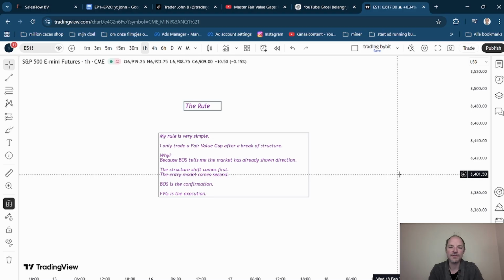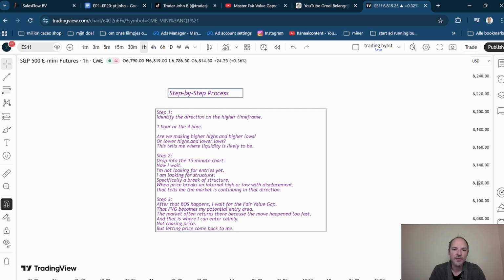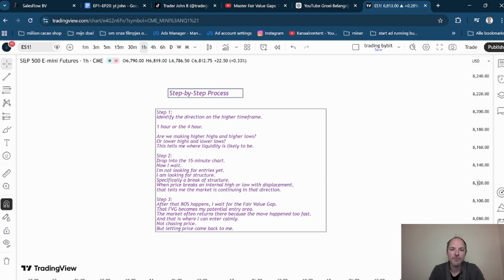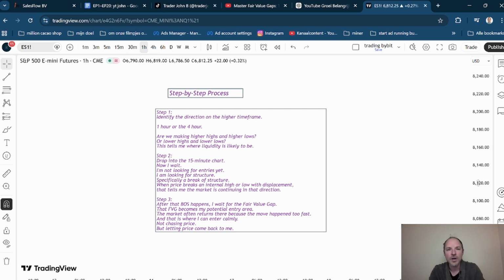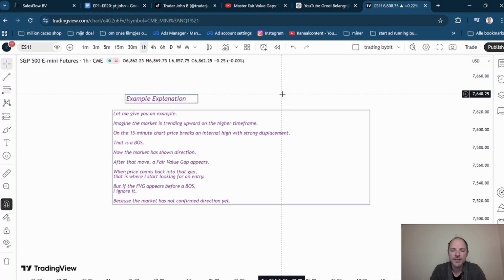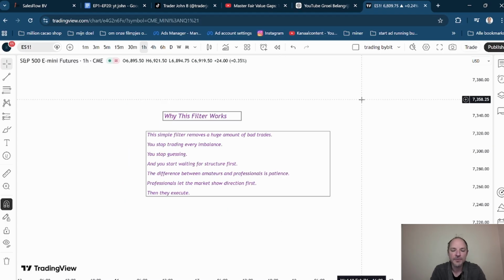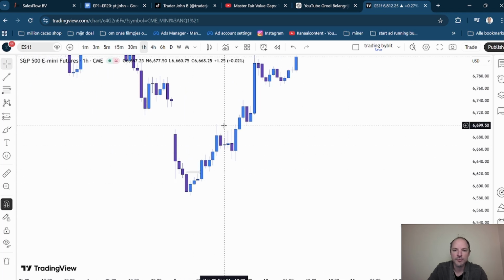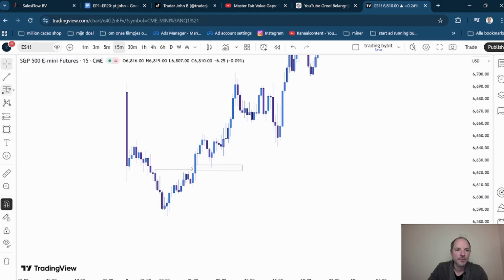EP 7 — Trade FVG ONLY After BOS (Most Traders Do Not See This)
This is the 7th episode in the serie : Trade FVG ONLY After BOS (Most Traders Do Not See This)

Most traders do not win money trading Fair Value Gaps because they trade every single one they see.

But an FVG is not a trade.

Without a Break of Structure (BOS) first, a Fair Value Gap is often just noise in the market.

In this video I explain the rule that changed my trading:

-I only trade FVGs after BOS.

-This simple filter removes a huge amount of not good trades and helps you have patience for the market to show clear direction before entering.

Professional traders don’t just look for entries.
They first have patience for structure to confirm the move.

In this video you will learn:

• What a Fair Value Gap actually represents
• Why BOS must happen before an FVG entry
• The simple rule that filters out not high-probability trades
• How professionals combine market structure with entries

This video is part of my Level 1 Trading Framework series, where I explain the rules and structure behind my trading approach.

Resources